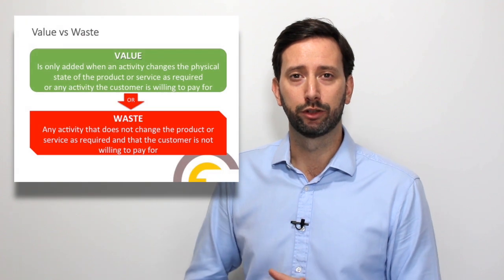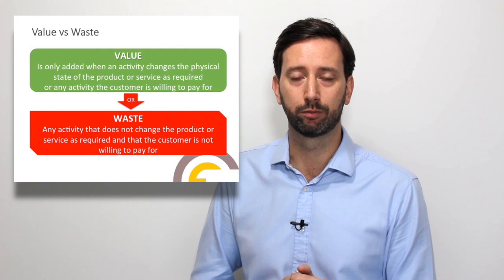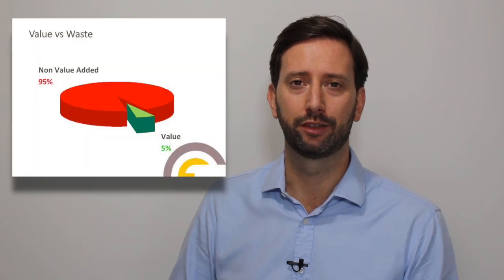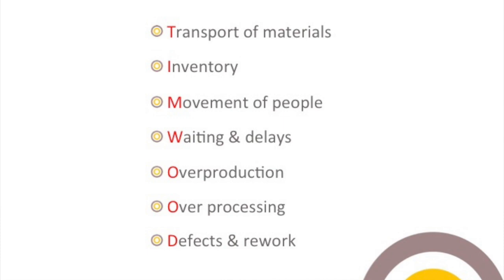7 wastes in Manufacturing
7 Wastes in Manufacturing